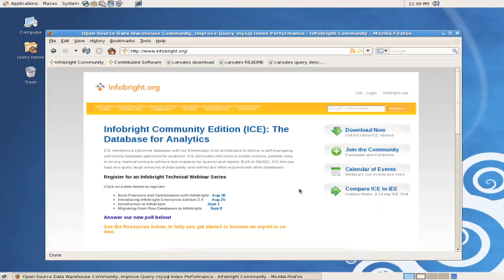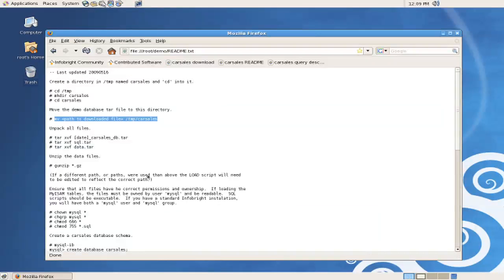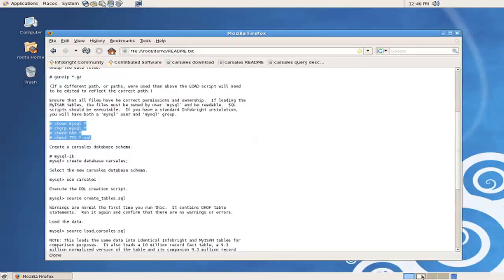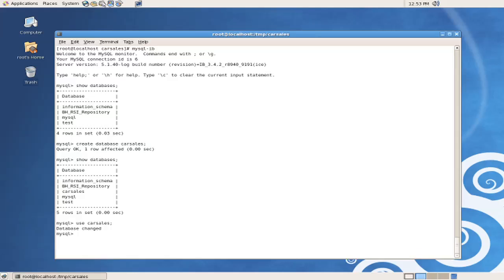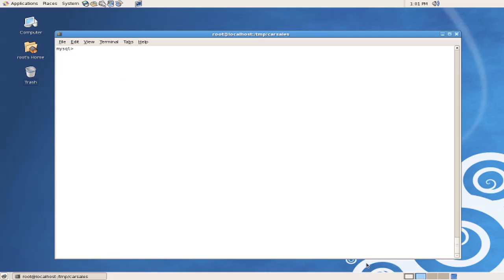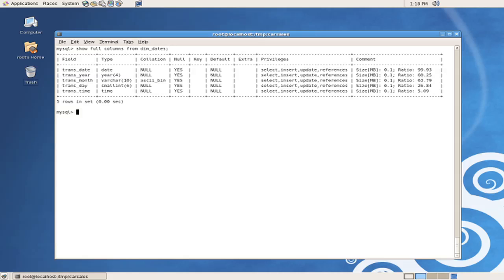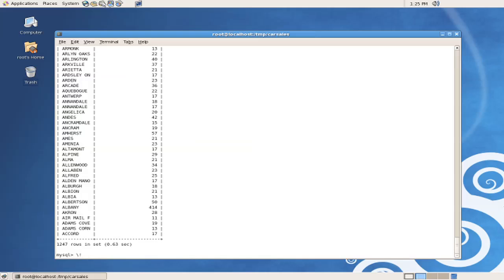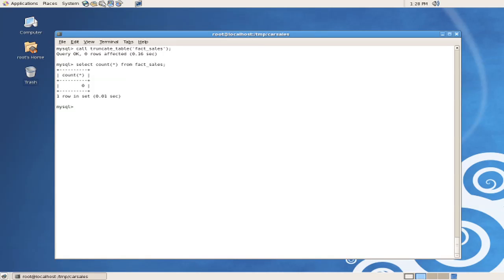10 Million Records in 12 Minutes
Download, create, load and query the Infobright sample database, carsales, containing 10,000,000 records in its central fact table. Instructional video recorded on CentOS 5 64-bit Linux platform with version 3.4.2 of the Infobright Community Edition analytical database.